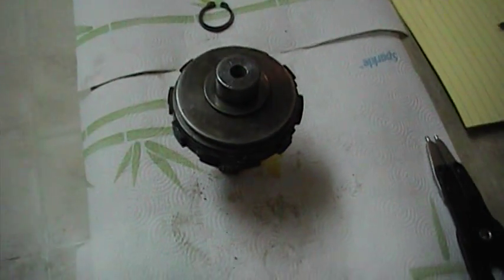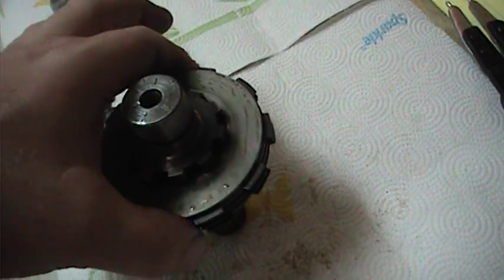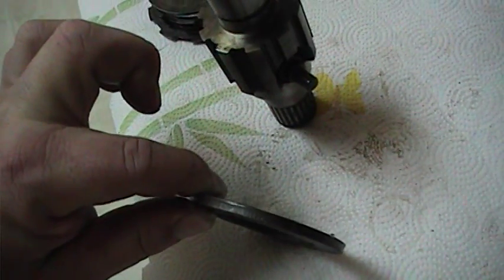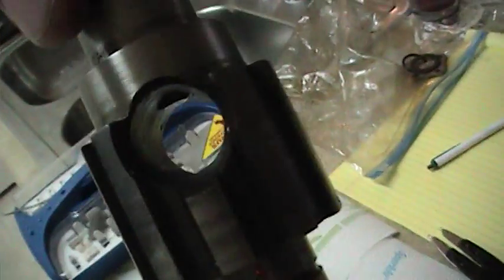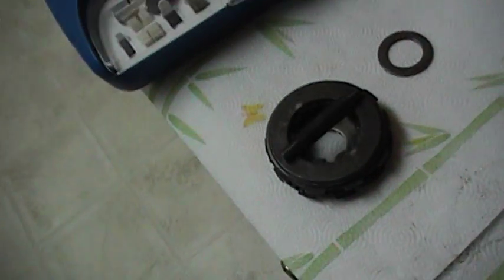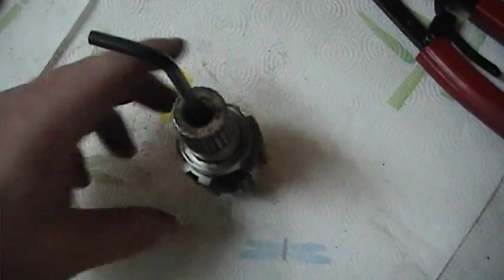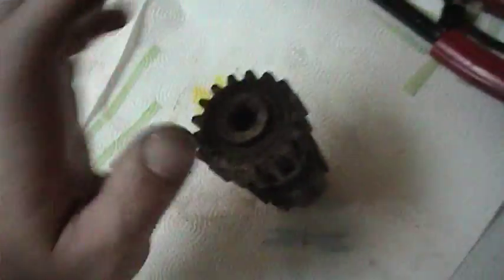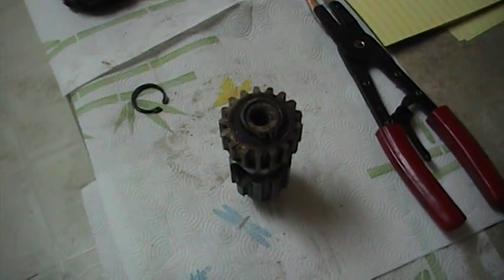OMC Tilt Clutch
From an OMC Stringer 800, circa 1983, this is the tilt clutch apparatus that sits in the Intermediate Housing which raises and lowers the sterndrive.  This video explains the breakout of the clutch piece by piece and how it works to slip if your outdrive bumps something in the water.